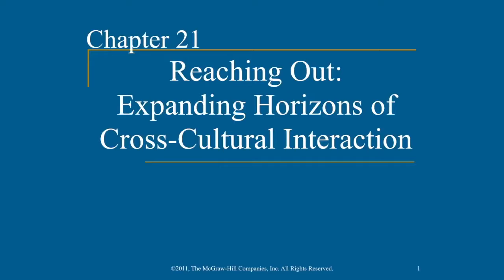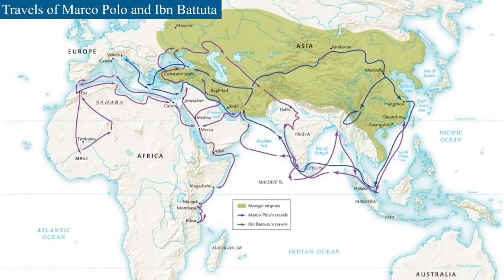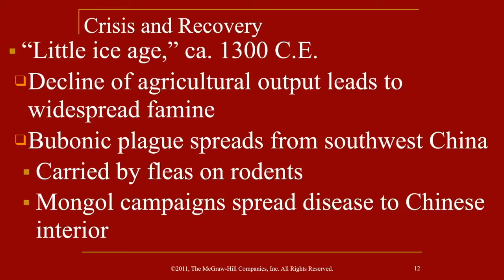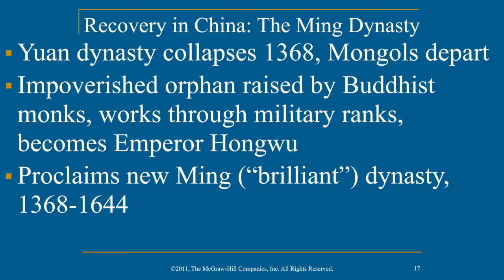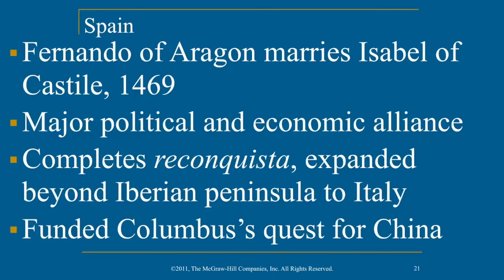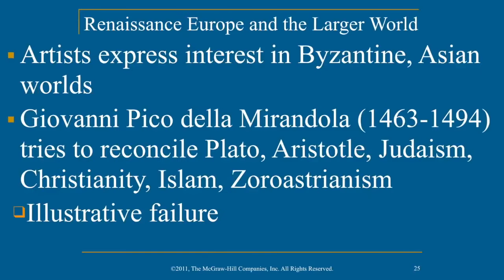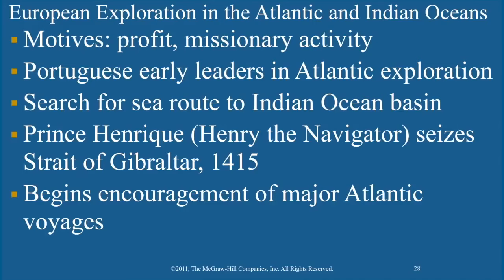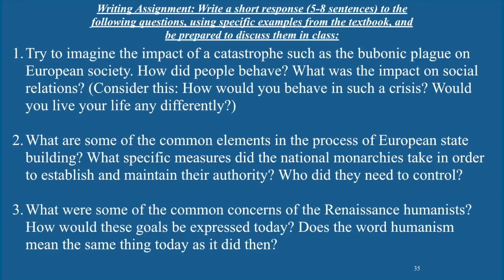AP World History - Ch. 21 - "Reaching Out: Expanding Horizons of Cross-Cultural Interaction"